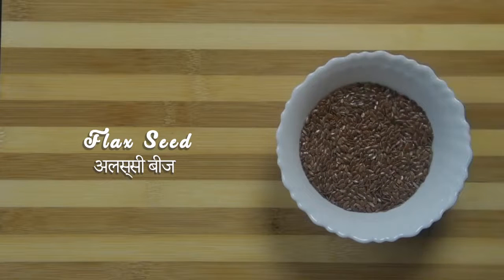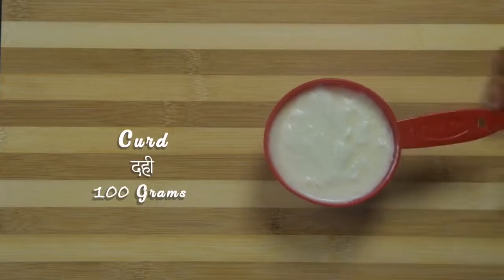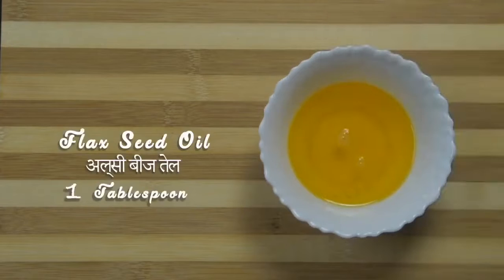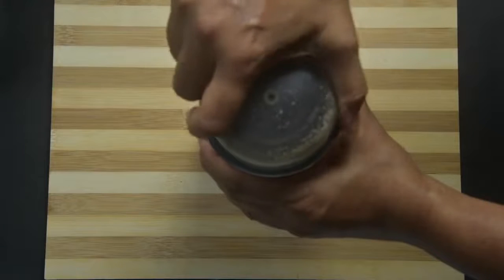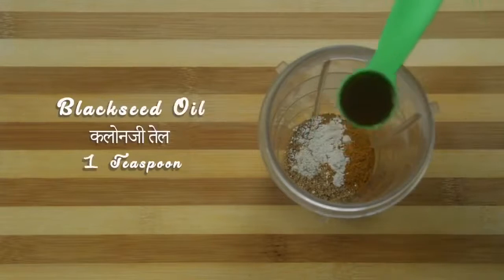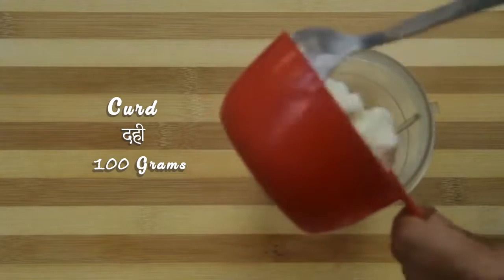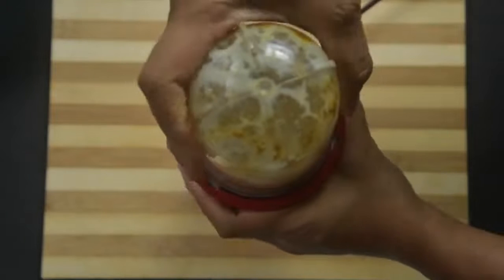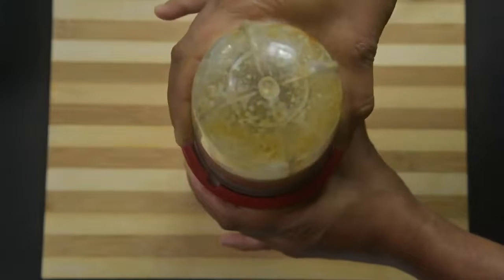అవిసె మజ్జిగ ఎలా తయారు చేస్తారు..? | How to Prepare Flax Drink | By Mrs. Sunitha Raju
మీరు కానీ మి కుటుంబం లో కానీ దీర్ఘకాల అనారోగ్యం తో బాధ పడుతున్నారా అయితే ఈ ఆయుర్వేదం అమృతం లాంటి ప్రొడక్ట్స్ నీ వాడి మి ఆరోగ్యాని బాగుపర్చుకొండి.

మరియు ఈ ప్రొడక్ట్ కి డిస్ట్రిబ్యూటర్ గా మారి మి ఆదాయాన్ని కూడా సంపాదించుకొండి.

డిస్ట్రిబ్యూటర్ ప్రైస్ లో ప్రొడక్ట్స్ పొందాలి అంటే కింద లింక్ నీ క్లిక్ చేసి డిస్ట్రిబ్యూటర్ అవండి. మీకు ఒక ID number & Password message వస్తుంది. మీ ID & Pw ఉపయోగించి ఆర్డర్ పెట్టండి. ఆర్డర్ పెడితే మీ ఇంటికే కొరియర్ ద్వారా  ప్రొడక్ట్స్ వస్తాయి 👇🏻

Click Below Link  to Register 👇🏻

S.M.Raju I.A.S (Inventor) తనమాటలో అయన అనుభూతిని తెలియచేస్తున్నారు ఆ వీడియో కింద లింక్ క్లిక్ చేసి చూడండి